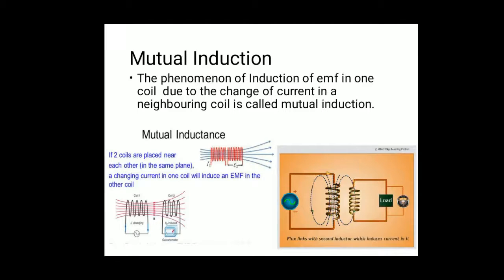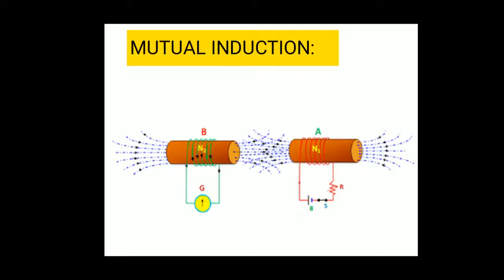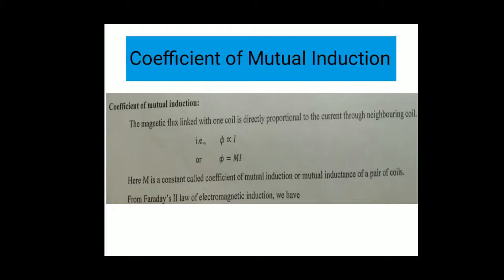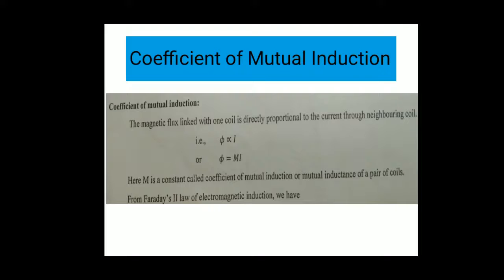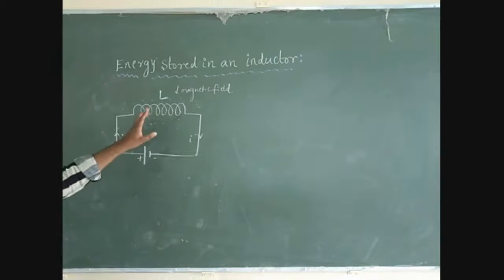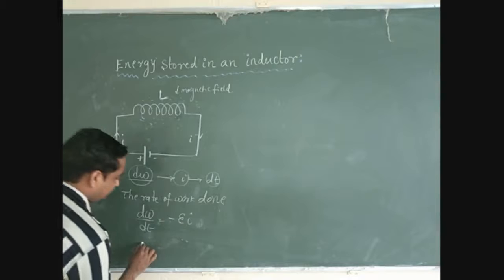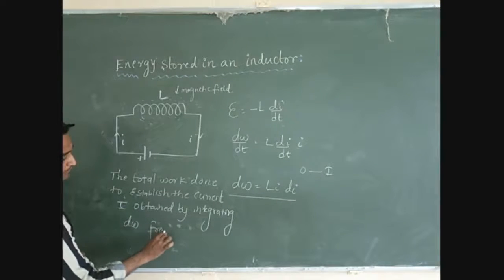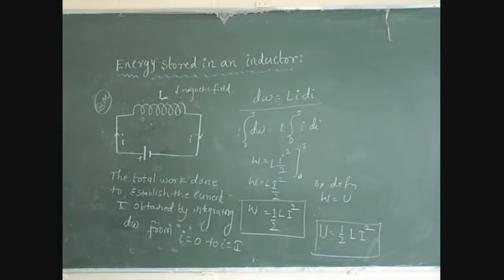PU II PHYSICS 16/12/2020 MUTUAL INDUCTION-Energy stored in inductor